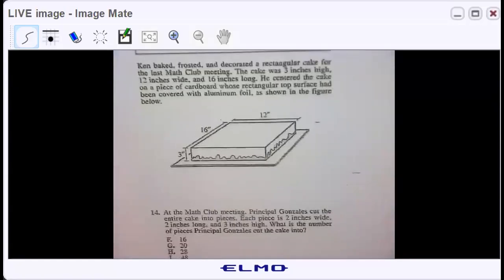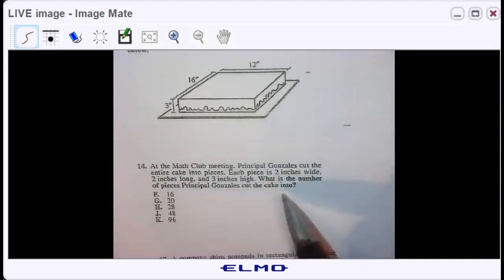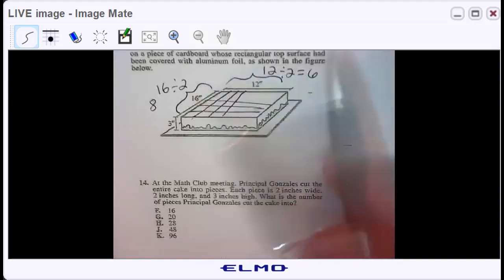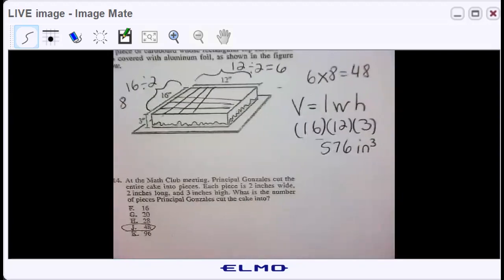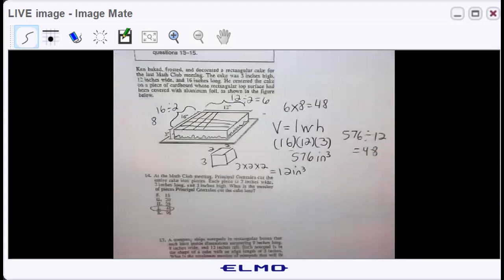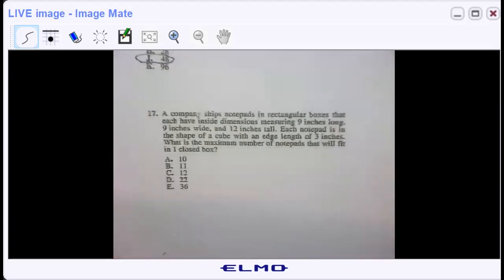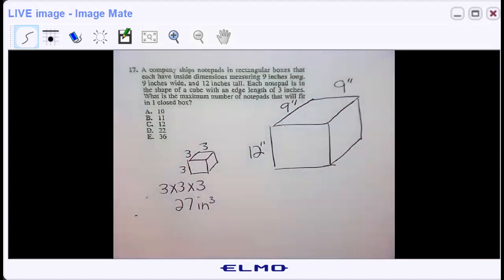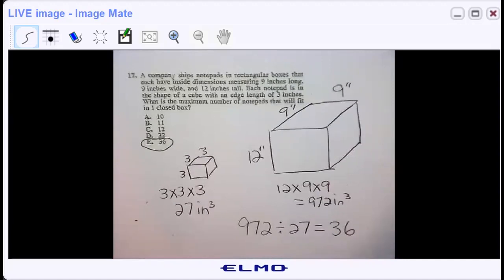Math ACT video #8 9/29/22 Volume